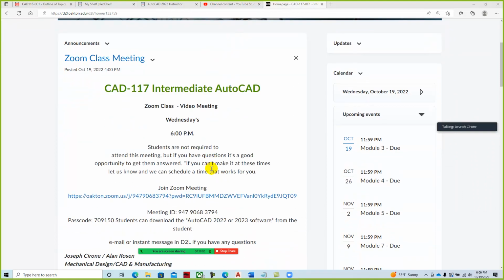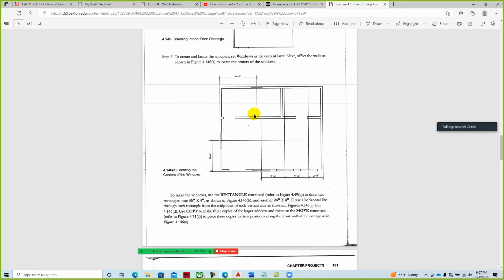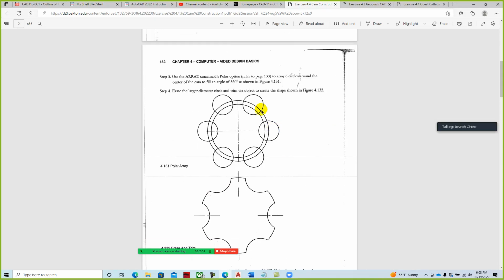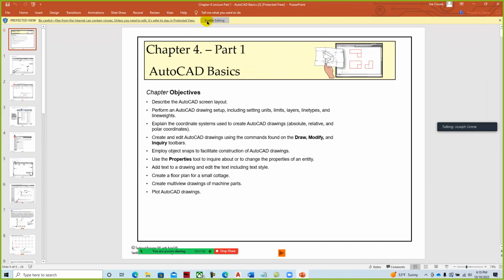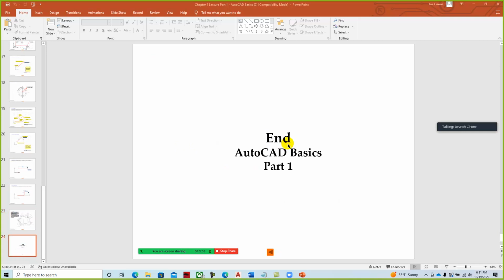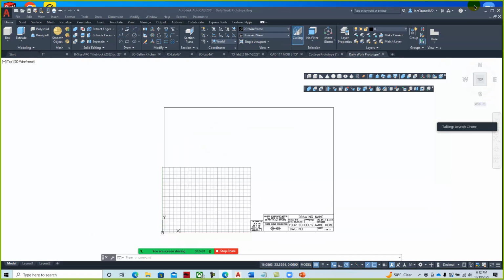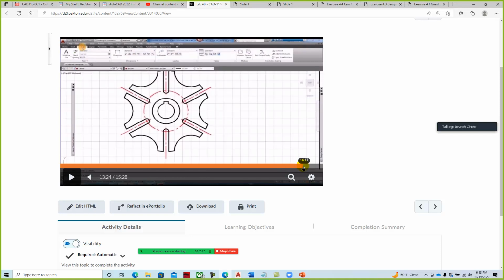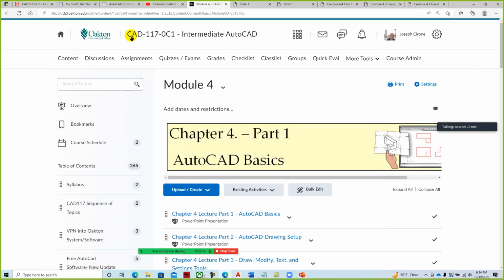CAD 117 Zoom Meeting Module 4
Intermediate AutoCAD
CAD-117
Module 4 - Weekly Zoom Meeting